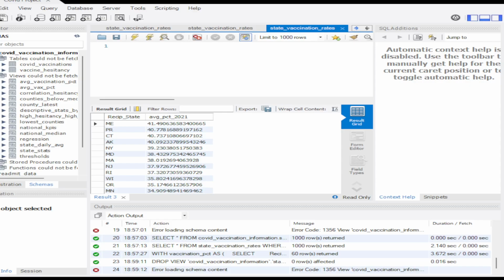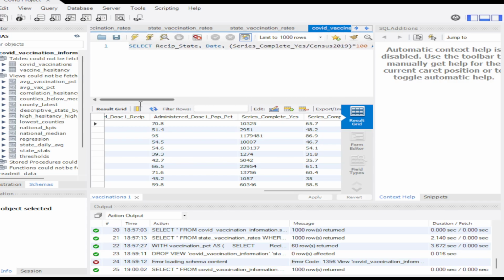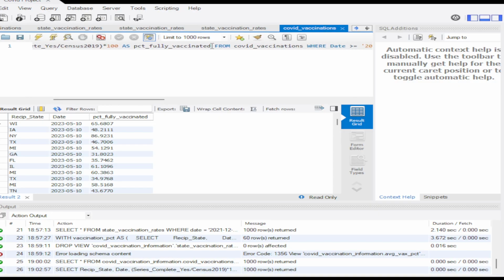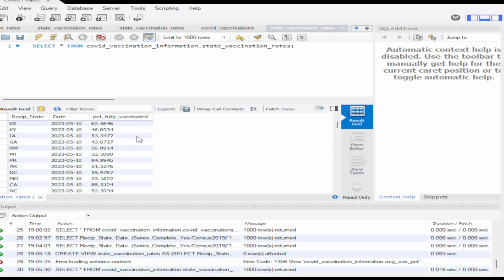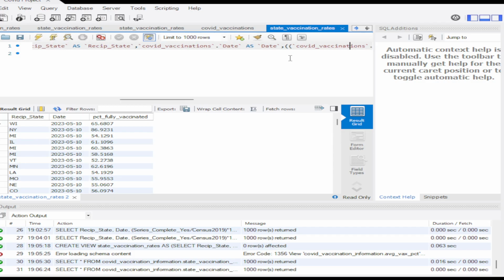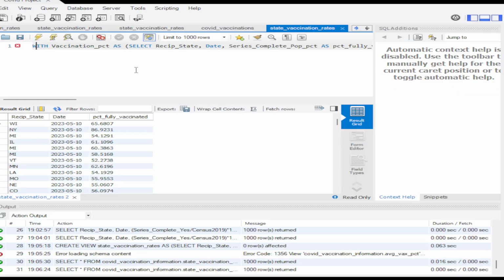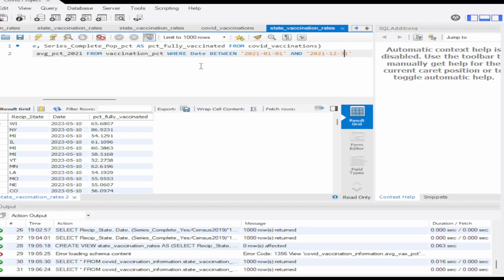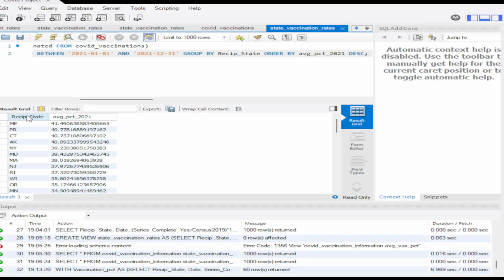CTES, Views, and SQL